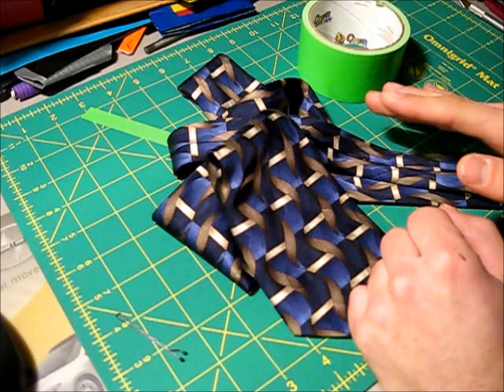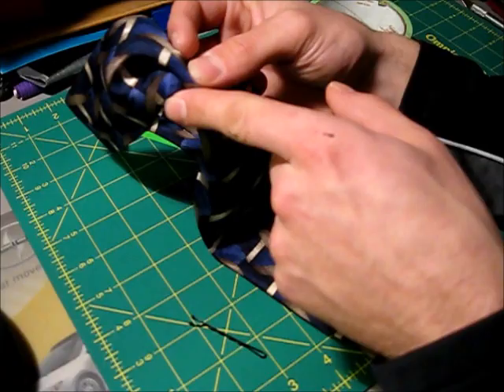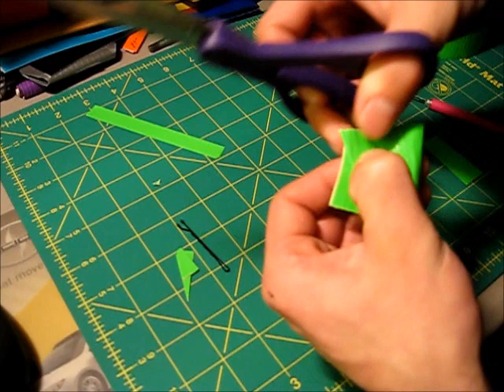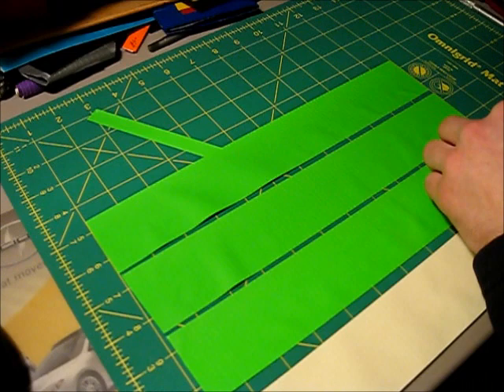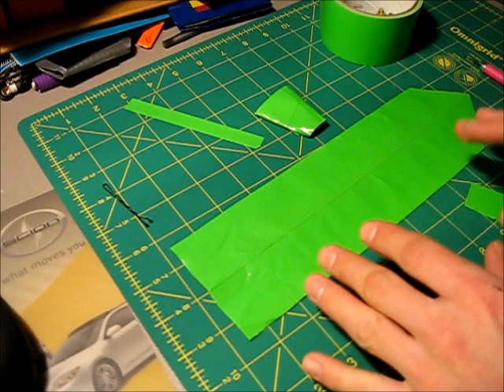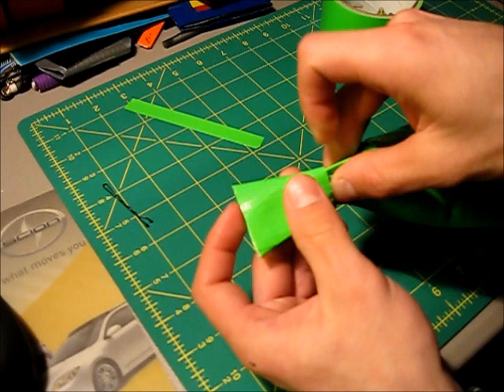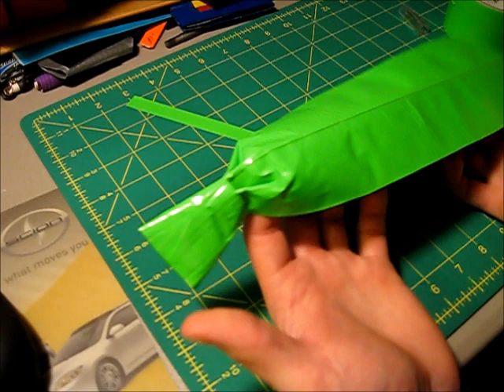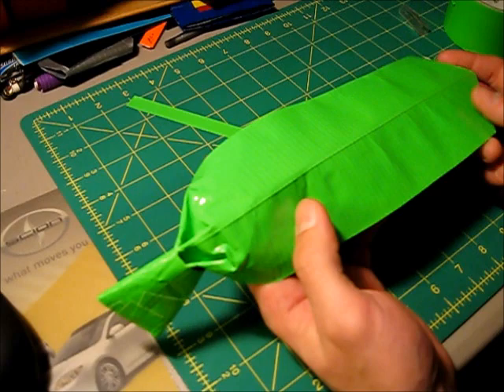How to make a Duct tape Clip-on tie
This is the next video on how to make a clip-on tie. Get the clip on! Have fun making one and remember two months till the duct tape festival!